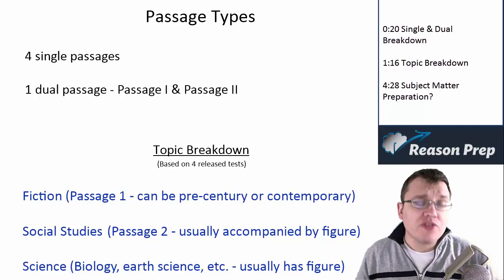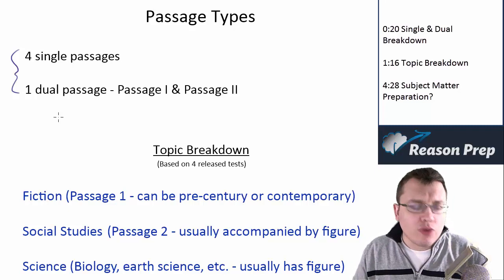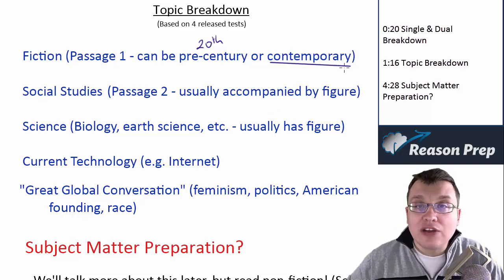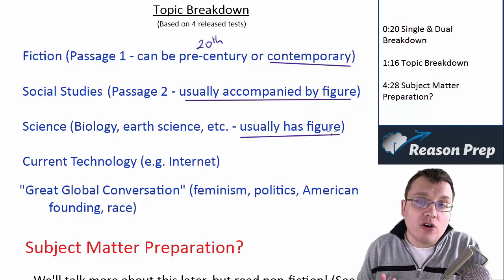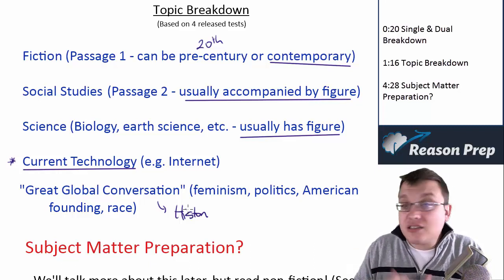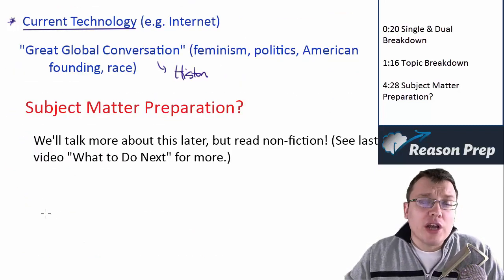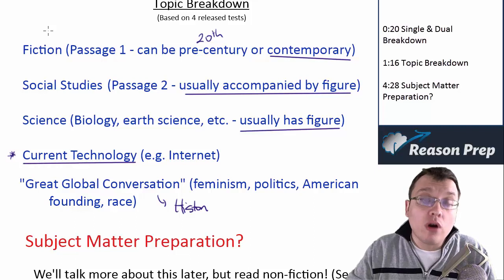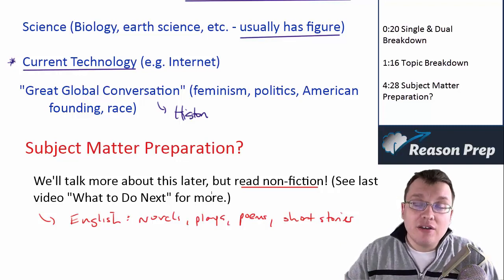Passage Types, SAT Reading Course #21